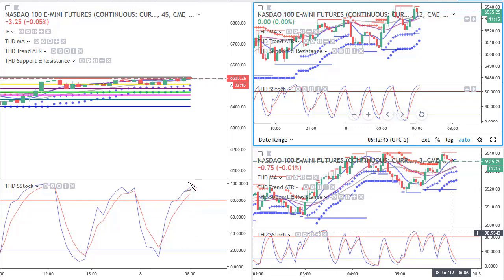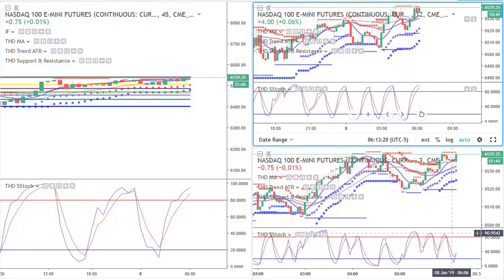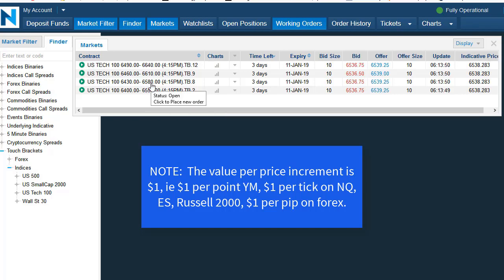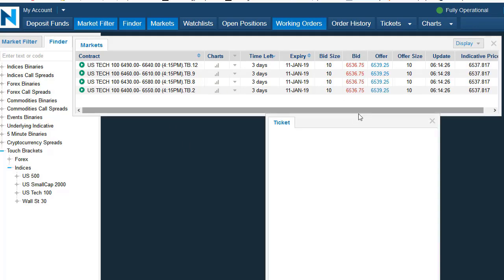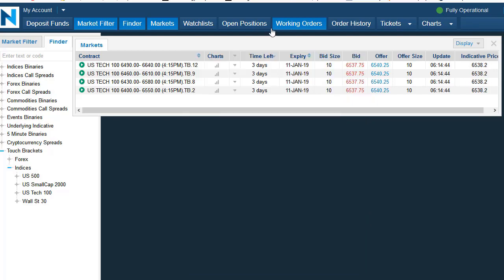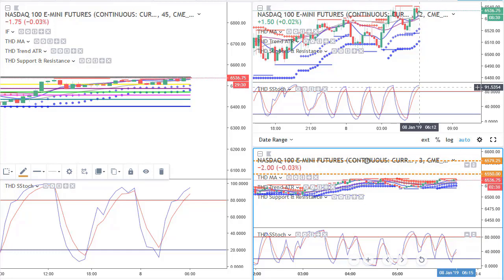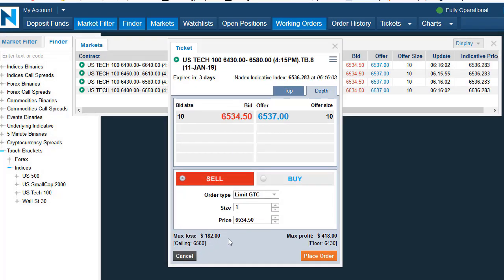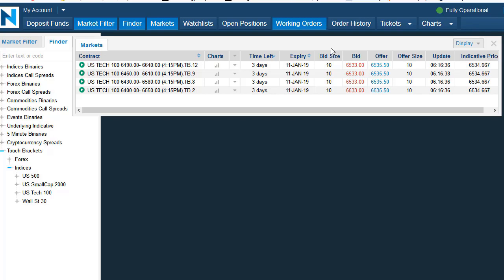Overview of Nasdaq and Potential Trade with Touch Brackets Updated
In this video, Gail Mercer, founder of TradersHelpDesk, reviews the Nasdaq intraday chart for January 8, 2019 and what she thinks will happen at the market opening today.  Gail also reviews the Nadex touch brackets that are available for the emini Nasdaq.

Note:  The Touch Brackets value per price increment is $1 per point on YM, $1 per tick on ES, NQ and Russell 2000, and $1 per pip for forex.